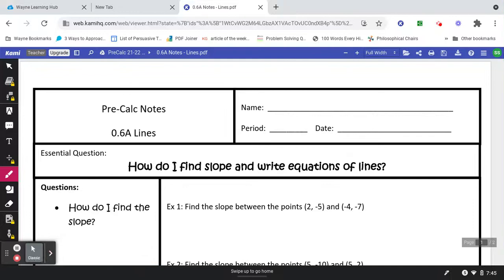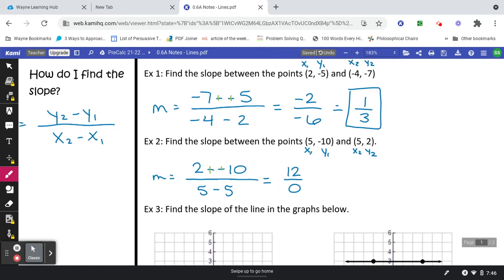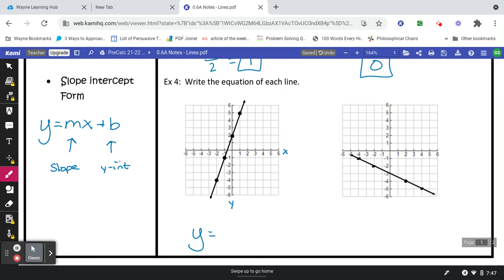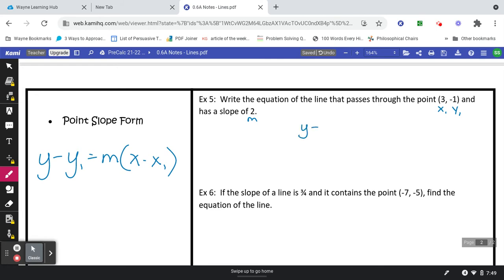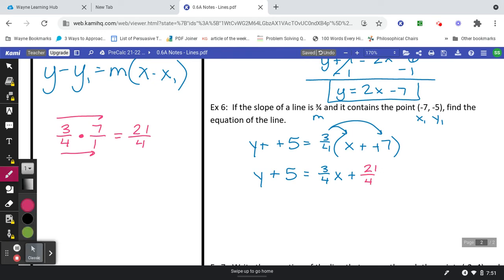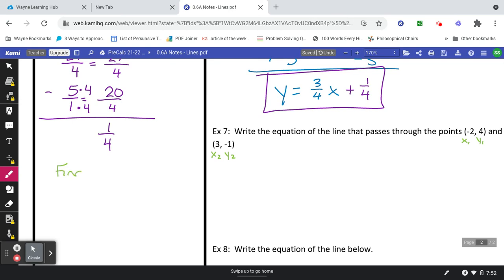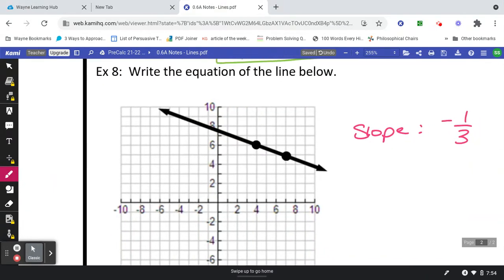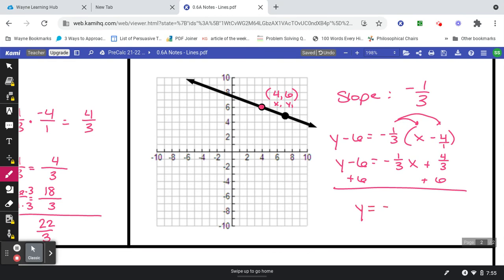PreCalc: 0.6A Lines